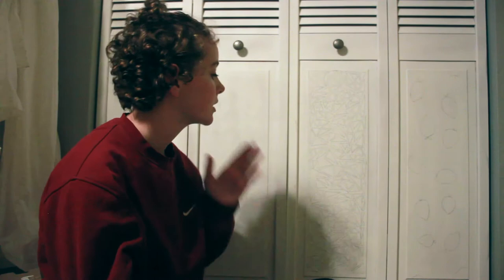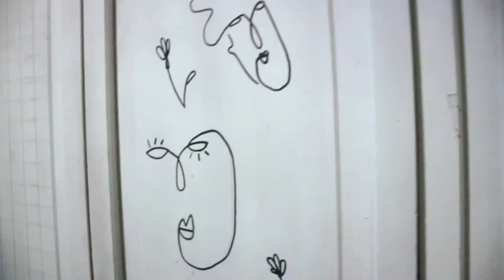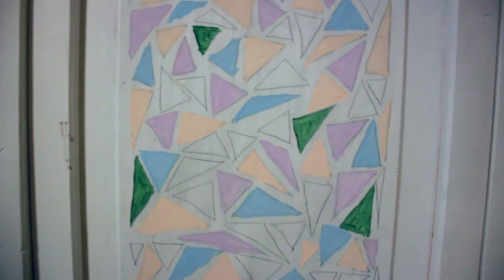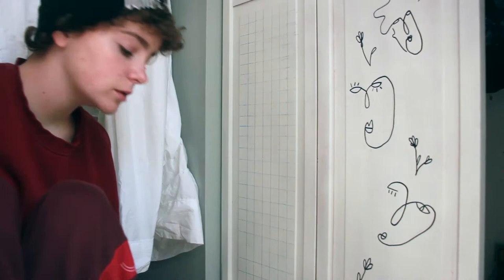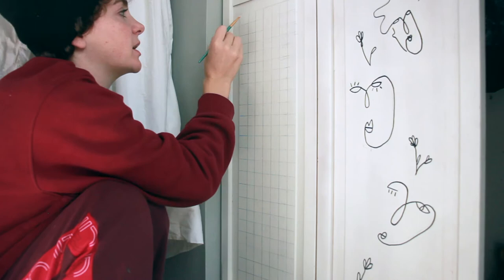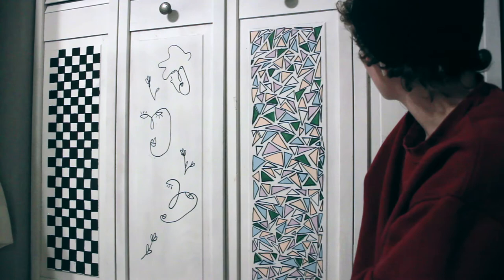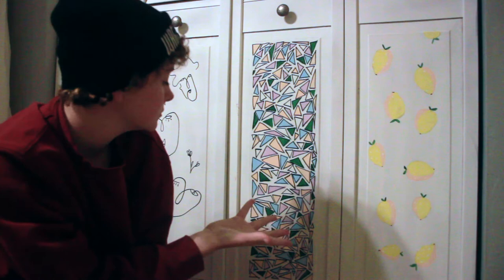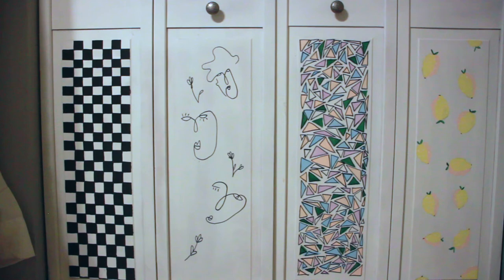painting my closet doors to ✨spice✨ up my room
hey everybody! I'm sorry for the lack of enthusiasm in some parts of this video, I was sick and exhausted for most of it lol. but hey I still enjoyed it and I love the outcome! hope you enjoy :)